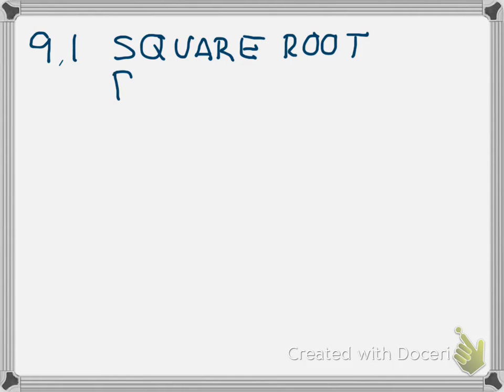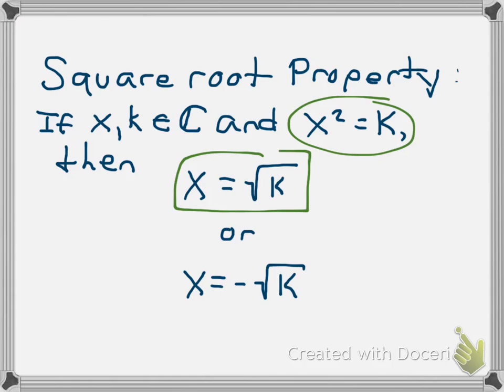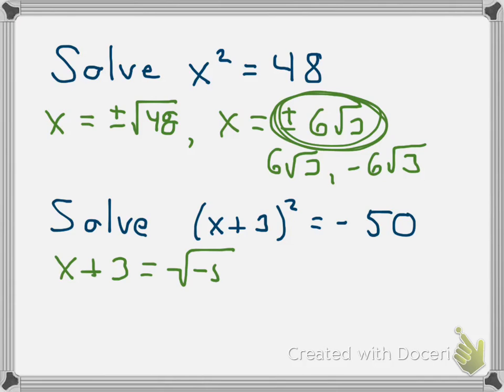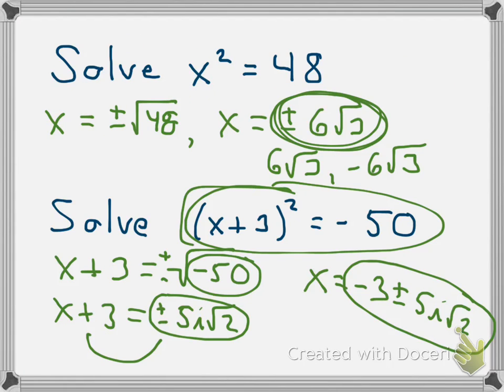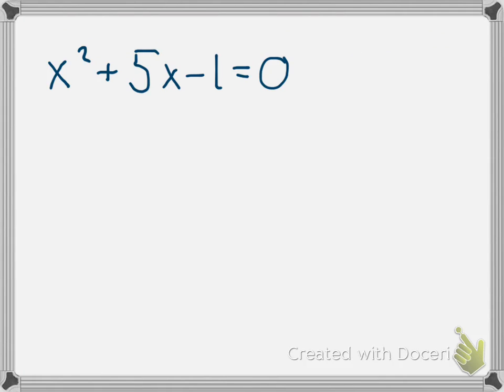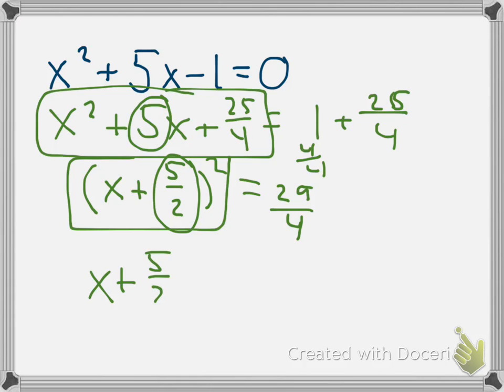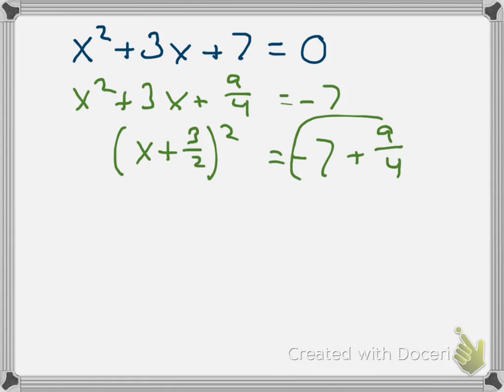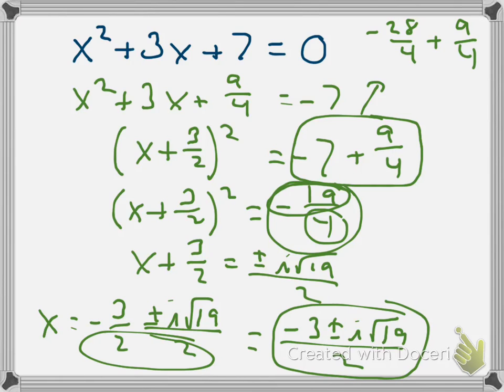Completing the Square